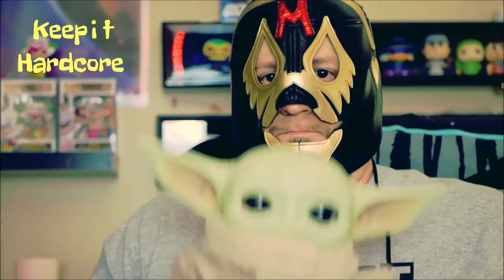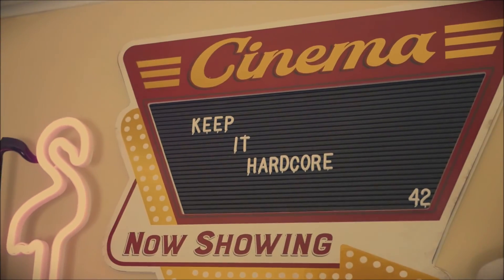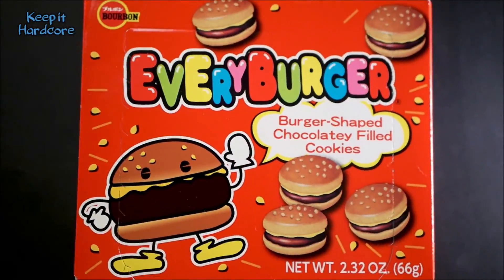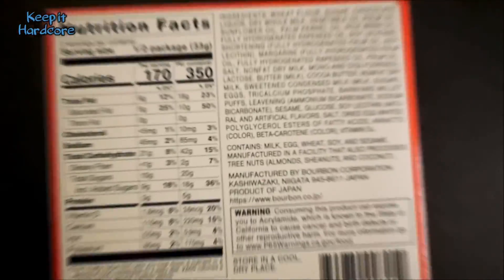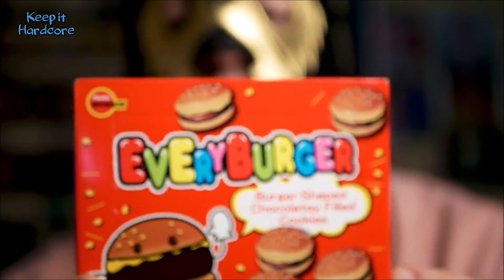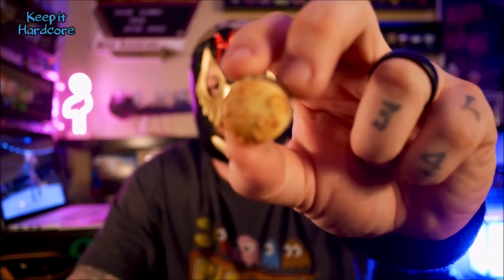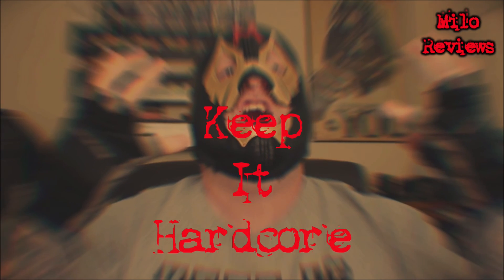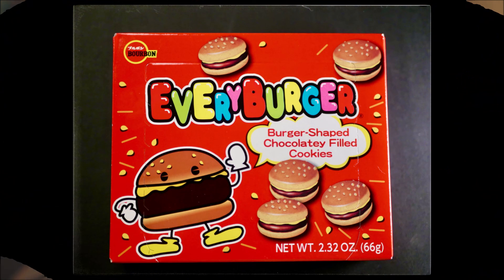EveryBurger Chocolate Cookies {Japan}